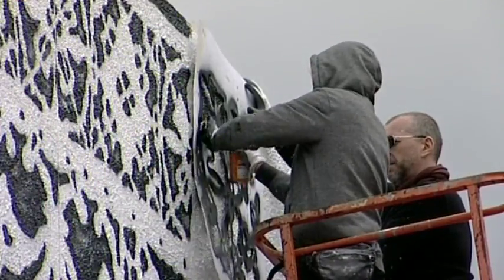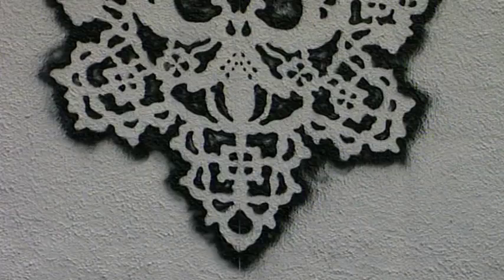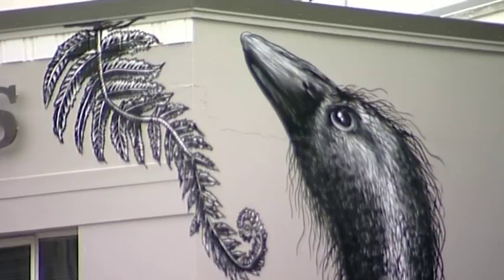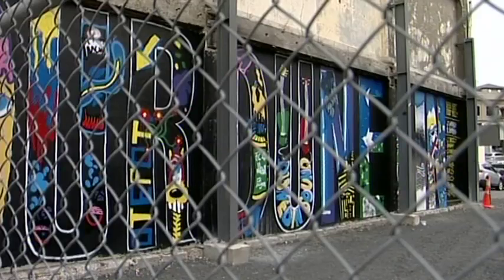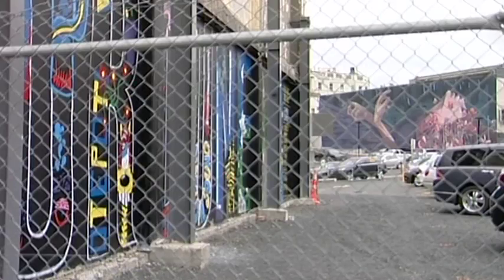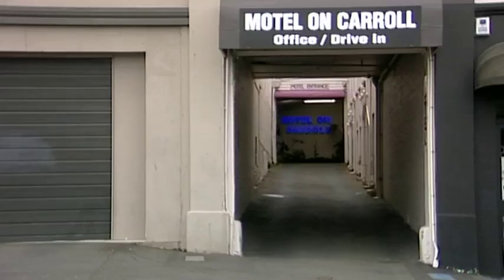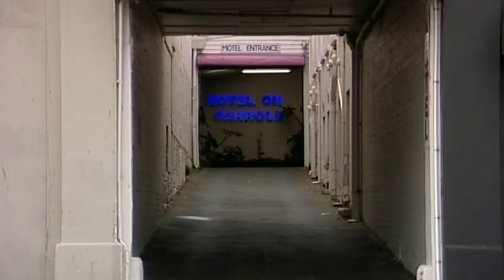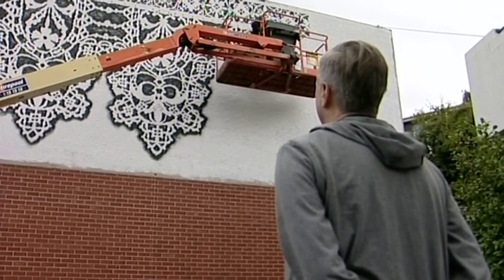International artists transform local streetscape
The city's attracting some of the world's best street artists, who are enhancing the urban environment with painted murals.

A Polish woman is creating the latest piece of public artwork in Moray Place.

And there are more plans to turn local walls into creative canvases.